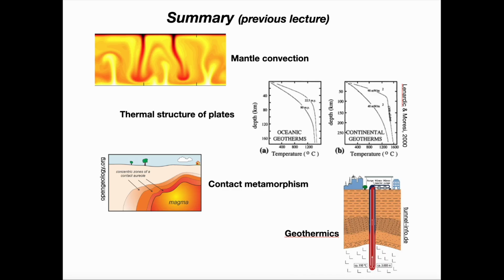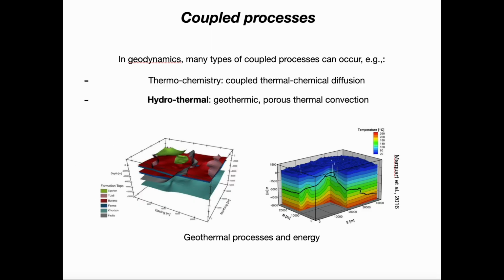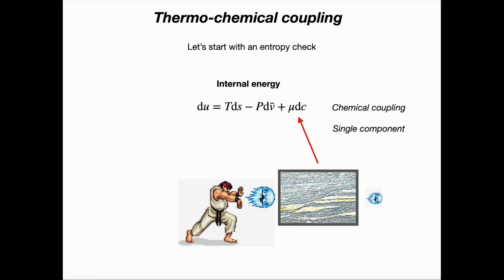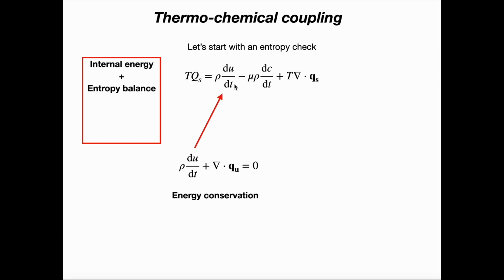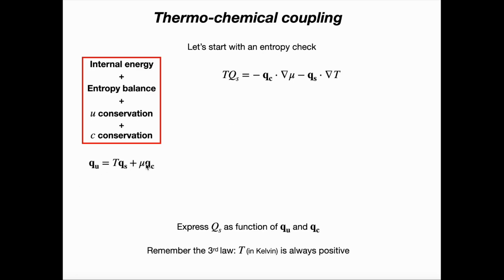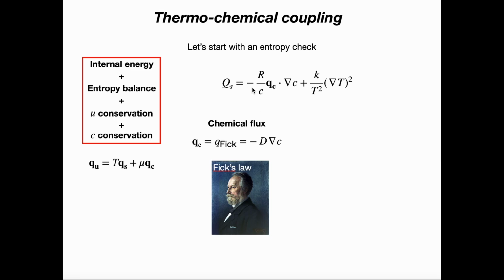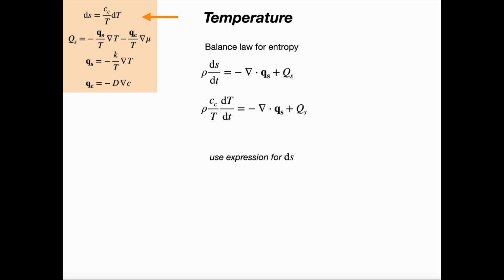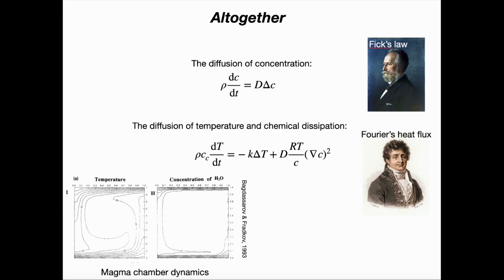BWP2 08 Thermo-Chemical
Heat  & chemical diffusion,  entropy production, conservation, Fourier's and Fick's fluxes